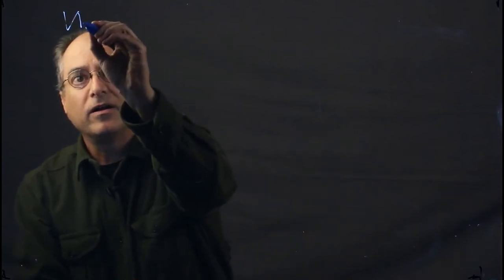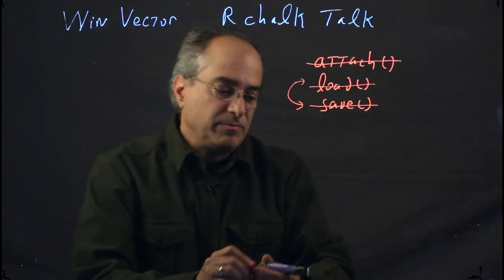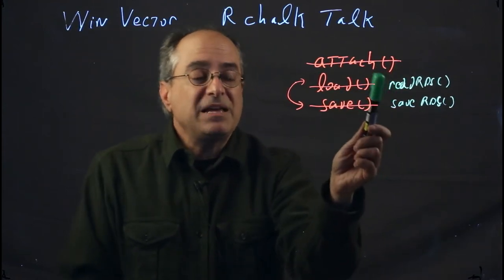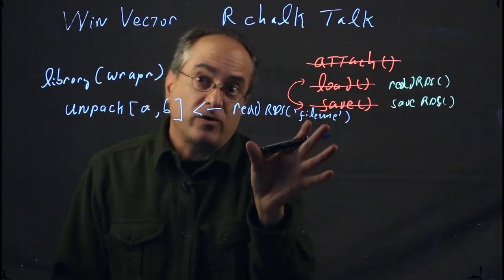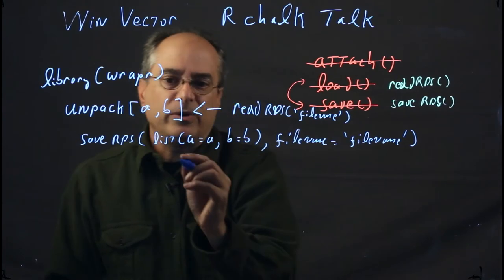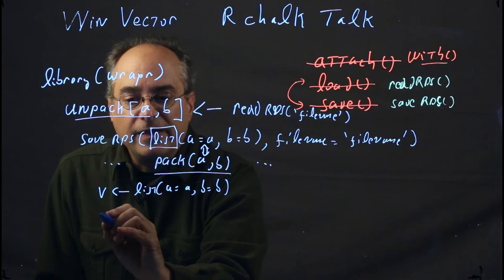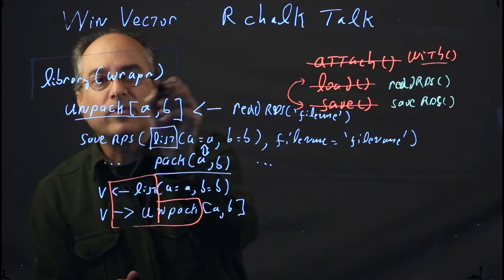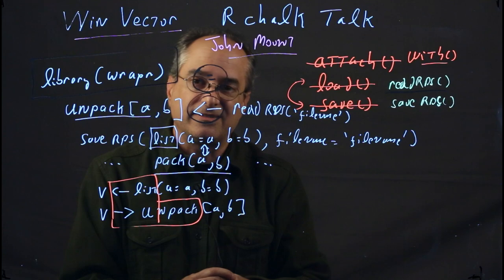Using wrapr::unpack in R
This is a short video showing where wrapr::unpack fits into the R ecosystem and how to use it to document and improve your analytics workflows.